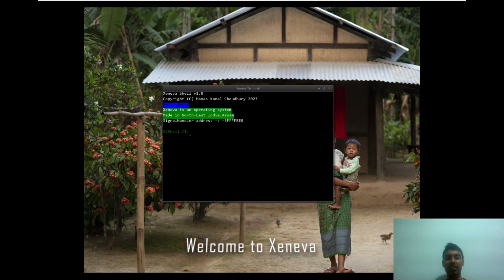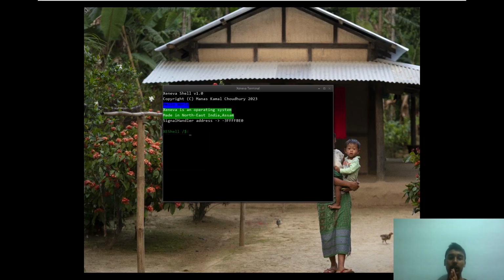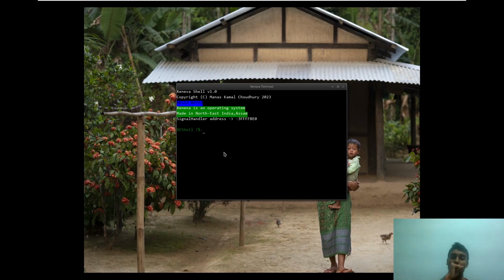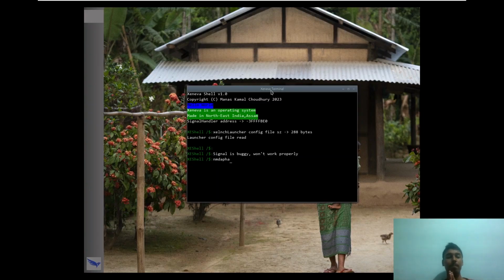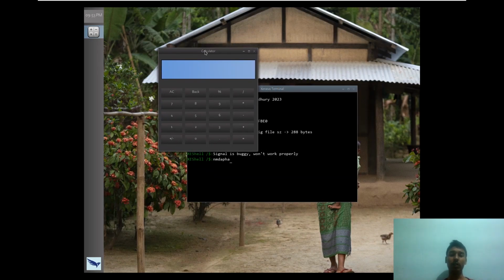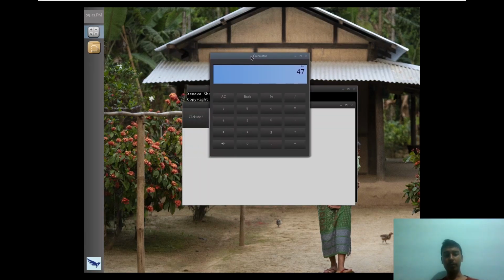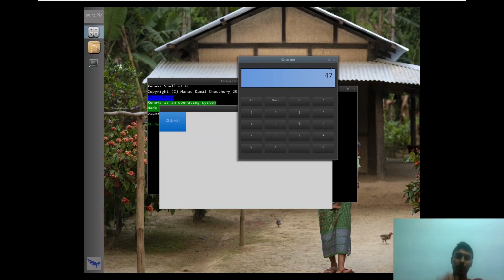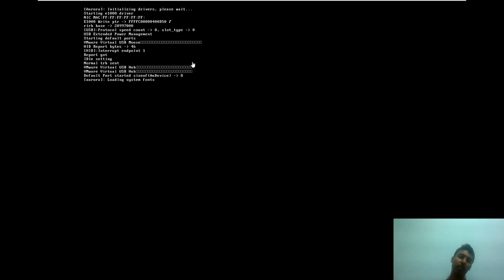XE-Tour : Let's explore the project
Simple exploration of the operating system till now. Here I tried to talk about various stuffs present inside the system till now, the userspace stuffs, the kernel, and some applications and the desktop of the operating system. Hope you all will like it !!...

(Do give a STAR to the project)